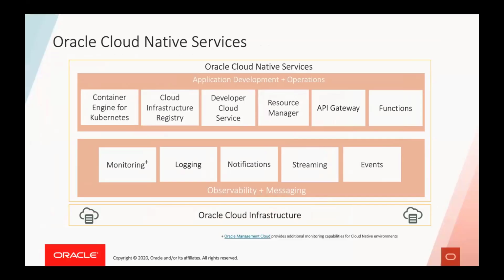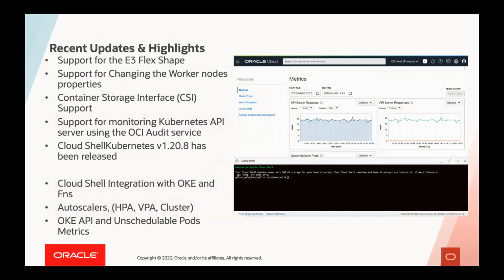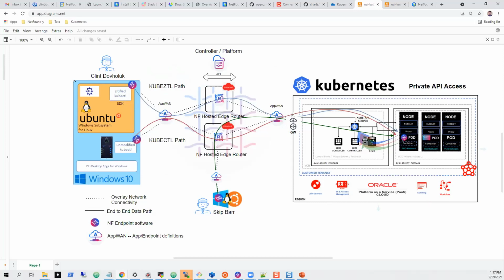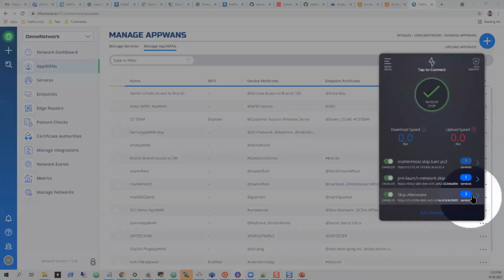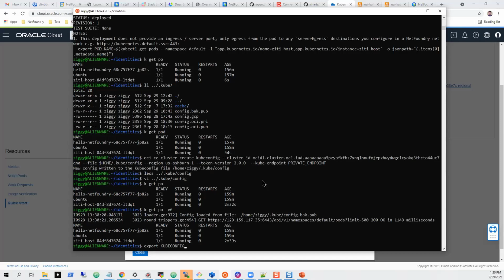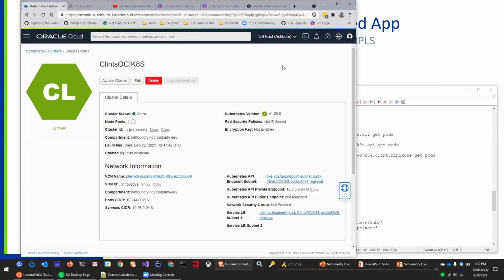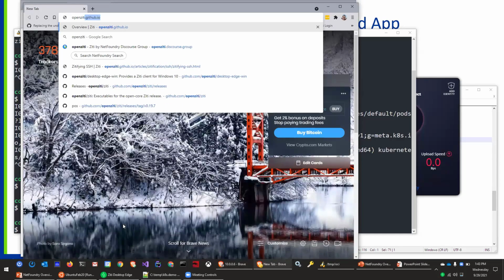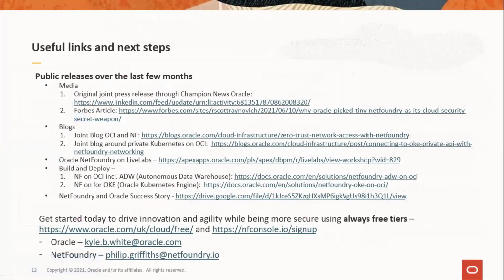Connecting Private Kubernetes Clusters for Oracle Kubernetes Engine Using DevOps Tools by NetFoundry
Oracle recently announced general availability of fully private Kubernetes clusters for Oracle Kubernetes Engine (OKE) with three connectivity options, (1) Oracle FastConnect/MPLS, (2) VPN or SSH Bastion, or (3) Static Access Controls. Additionally, Oracle has partnered with NetFoundry to provide a 4th option for cloud-native, zero trust connectivity which can be deployed into OKE using tools like Helm as well as having both developer-friendly SDKs and APIs.